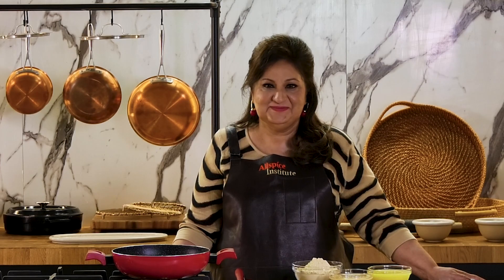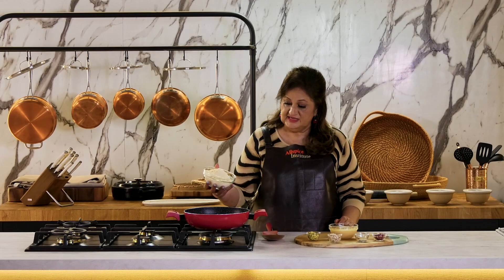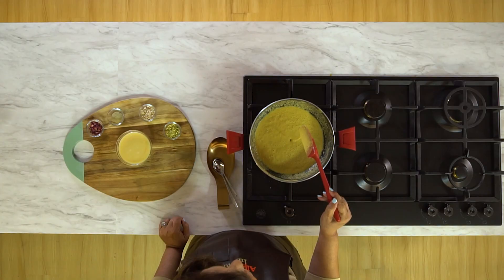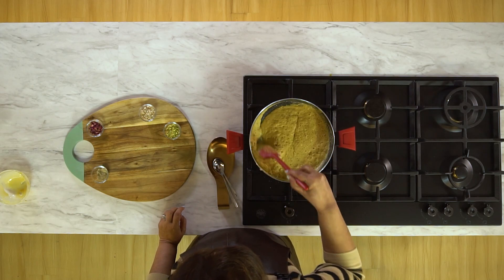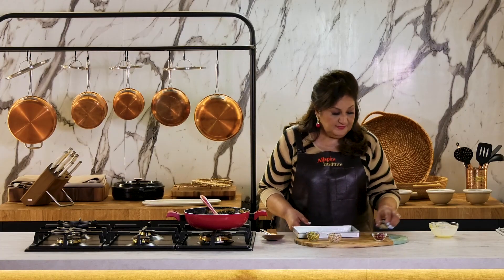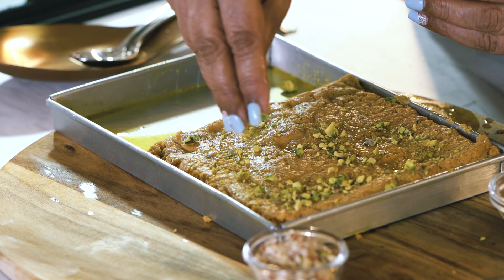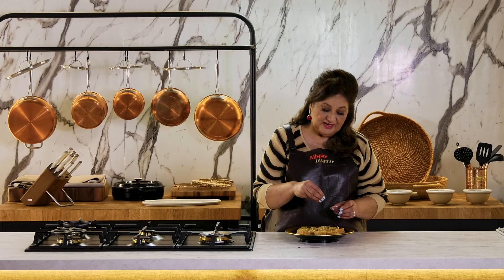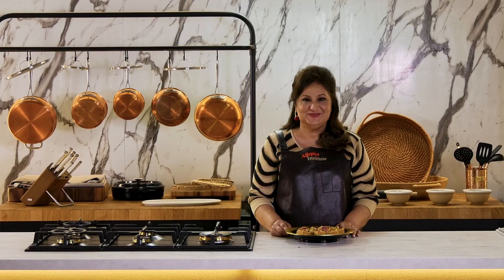Besan Ki Barfi | Quick and Easy Barfi Recipe | Indian Barfi | Veg Recipe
A special Barfi for special occasions, Besan Ki Barfi is Indian tradition on a dessert plate!
Learn how to make your own barfis at home with this easy Besan Ki Barfi Recipe.
Follow chef Sarab's special Veg Besan Ki Barfi recipe!